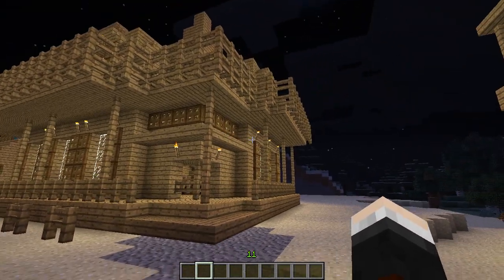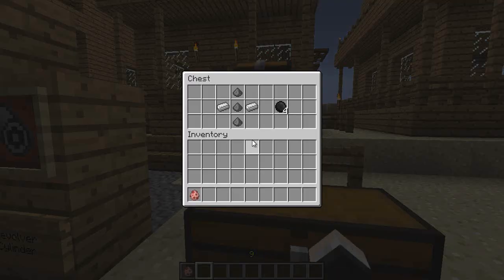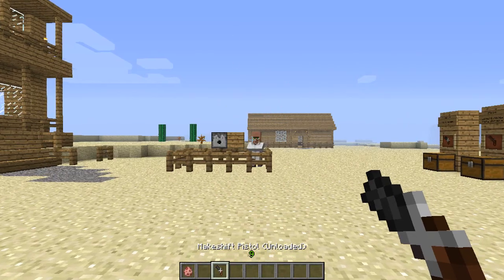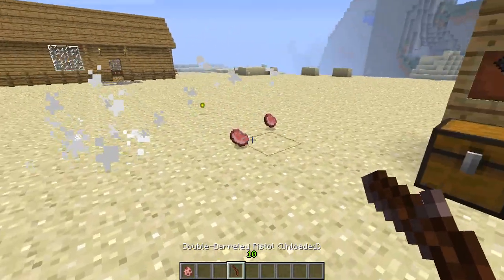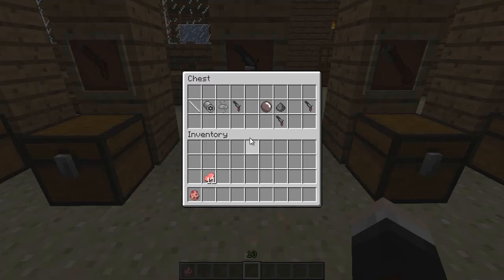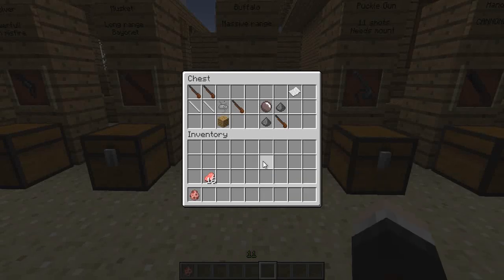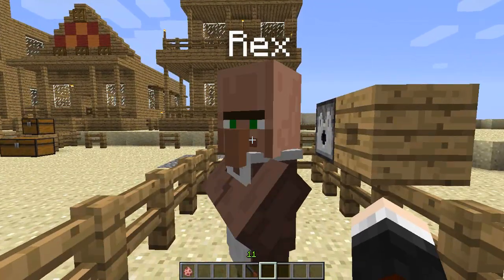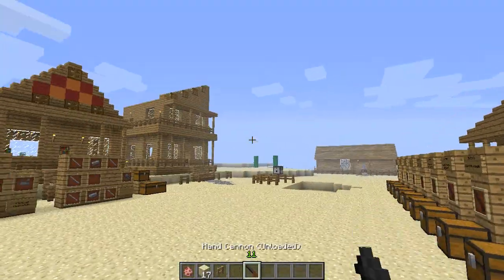Minecraft | COWBOY WEAPONS! (Flintlock Weapons Mod!) | Mod Showcase [1.5.2]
"Can I become the best Gunslinger at the Diamond Saloon?!"

Dan from The Diamond Minecart demonstrates the Flintlock Weapons Mod which adds in 10 different guns into your Minecraft game. From the feeble Rifle to the amazing Hand Cannon, this mod has all you need to start killing stuff for fun!

-- Find Me! --